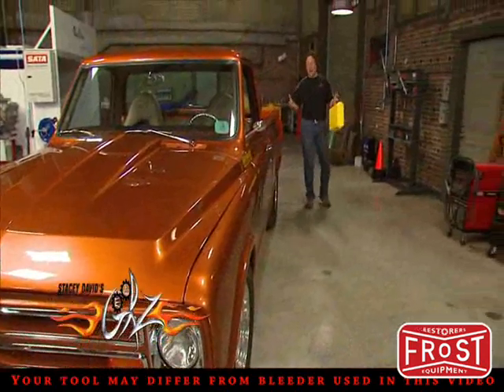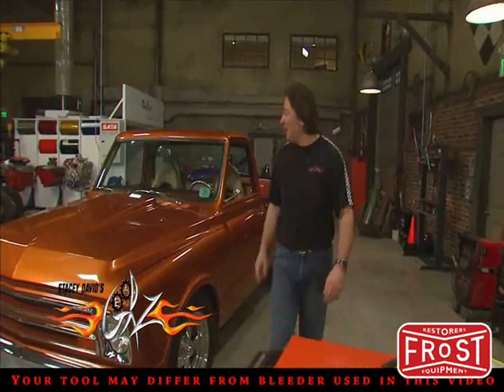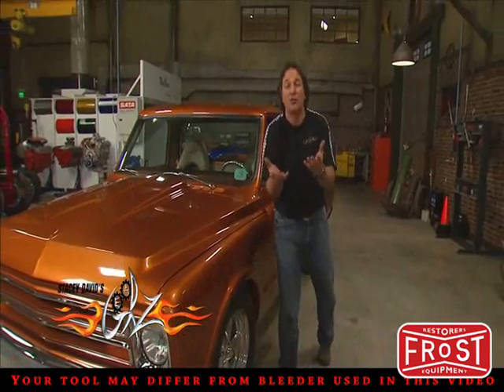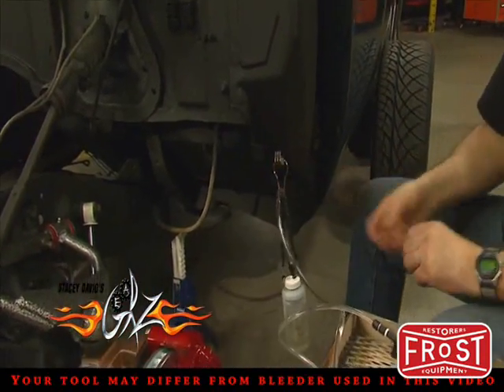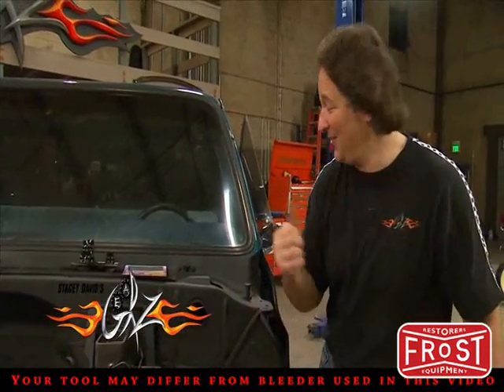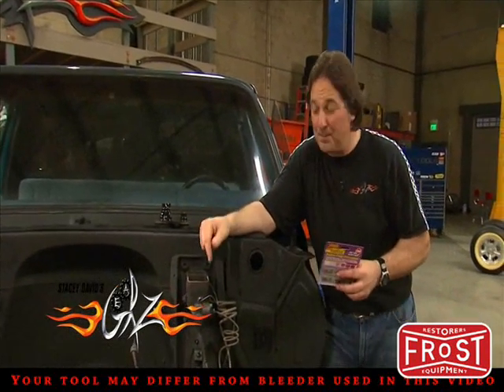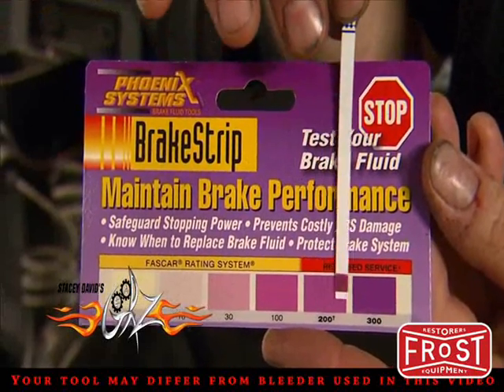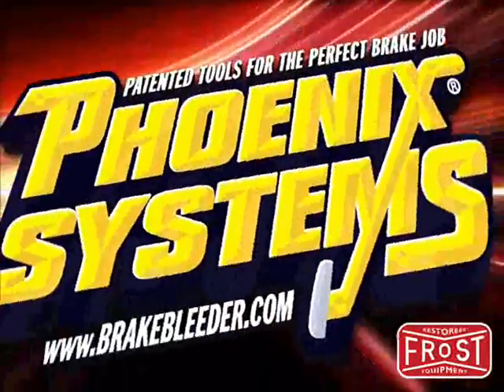Stacey David: How to Reverse Bleed with V5 Brake Bleeding Kit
The V5 DIY has the bare necessities for world class brake and clutch bleeding at an economy price.

Features:
- Patented Reverse Fluid Injection
- Removes trapped air in brake system which is the main cause of a “spongy pedal”
- Includes main fittings and adapters to perform basic brake and clutch bleeding
- Easily bleed ABS
- Good for DOT3,4,5.1
- One man brake bleeder in 15 minute operation
- Fits all vehicles - Multiple uses for the home and shop
- No rebuild kits available